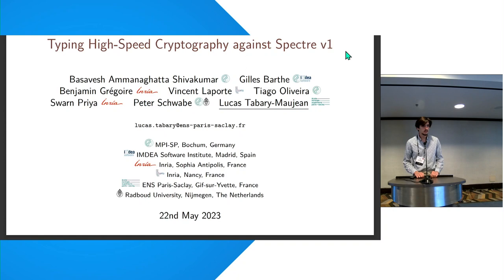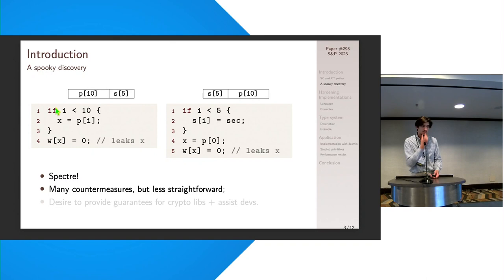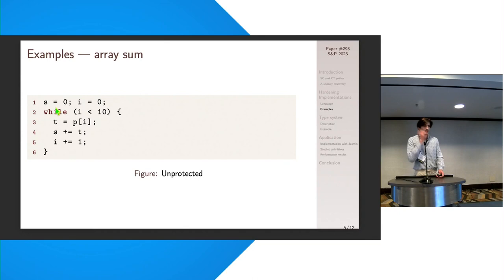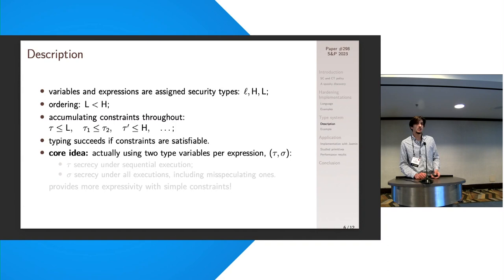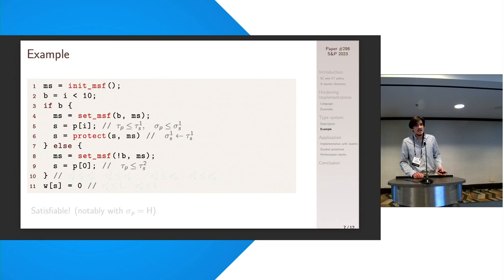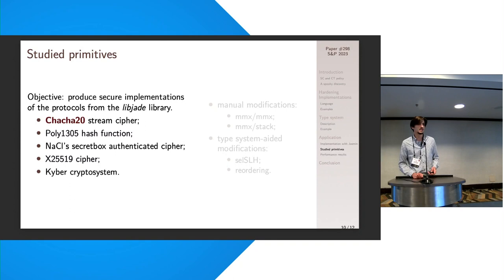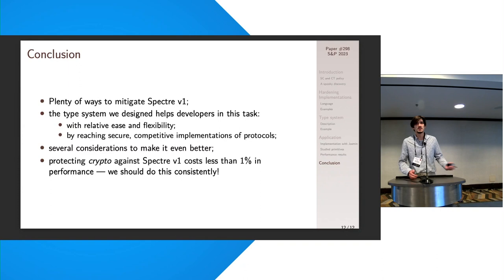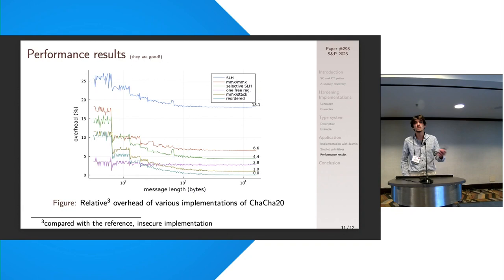Typing High-Speed Cryptography against Spectre v1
Basavesh Ammanaghatta Shivakumar (MPI-SP), Gilles Barthe (MPI-SP and IMDEA Software Institute), Benjamin Grégoire (Inria and Université Côte d'Azur), Vincent Laporte (Université de Lorraine, CNRS and Inria), Tiago Oliviera (MPI-SP), Swarn Priya (Inria and Université Côte d'Azur), Peter Schwabe (MPI-SP & Radboud University), Lucas Tabary-Maujean (ENS Paris-Saclay)